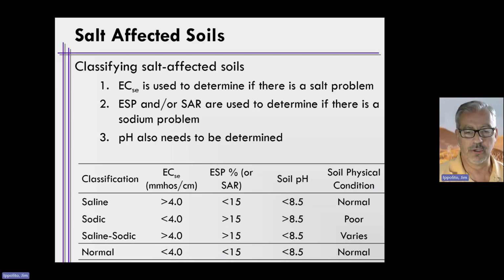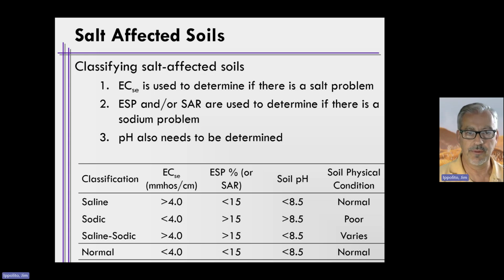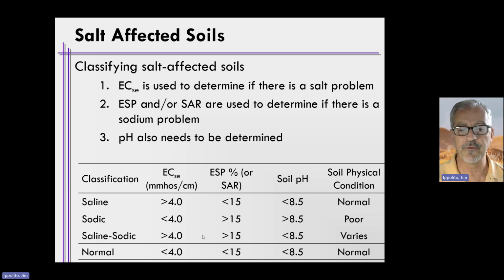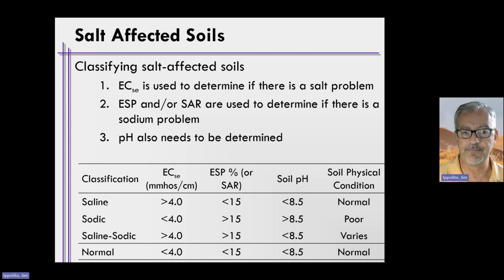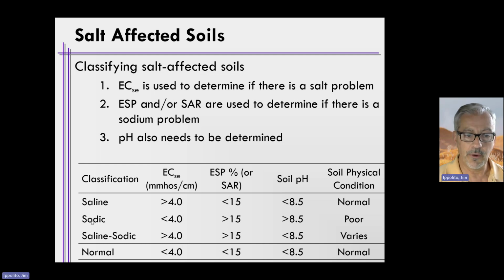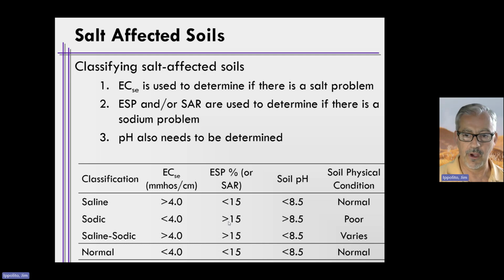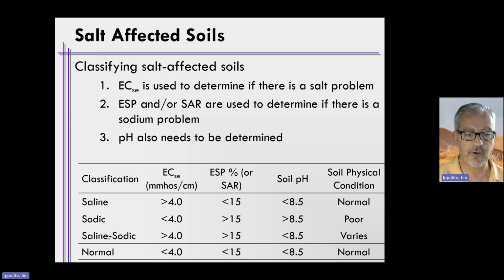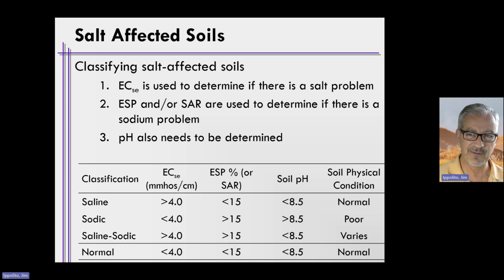Week 15 Unit 11 Video 8 Classifying Saline Sodic Saline Sodic Normal Soils Intro 5m 4s